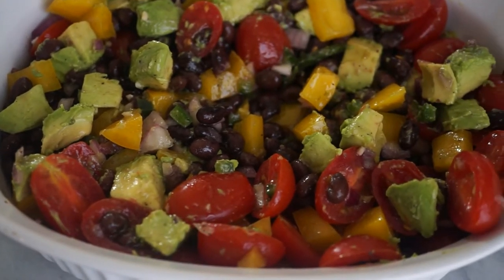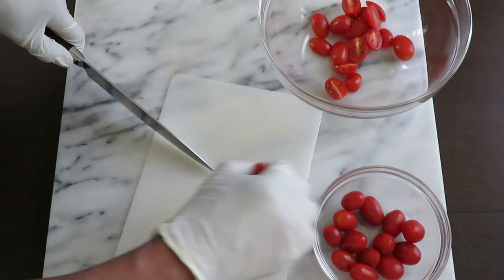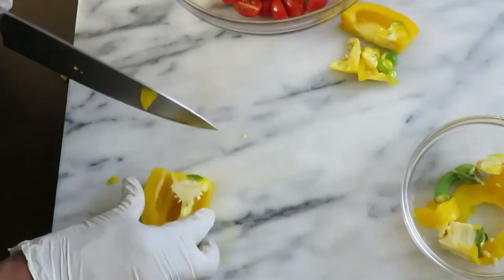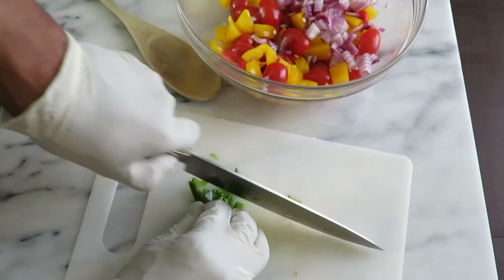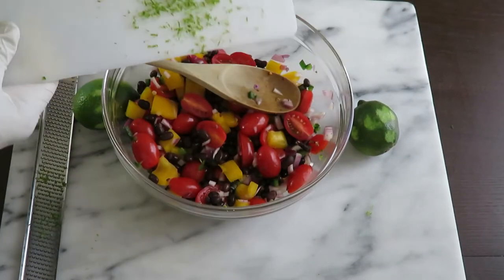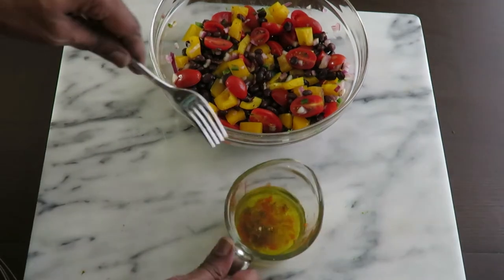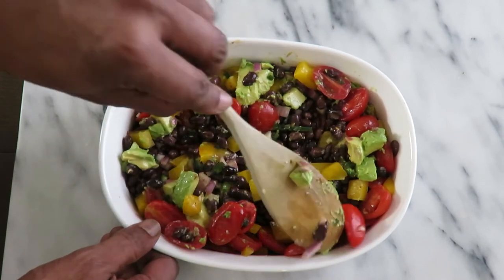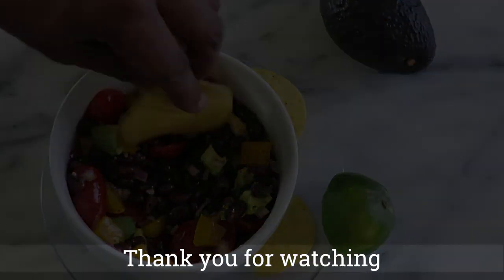Guacamole Salad- Vegan Friendly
Adapted from Ina Garten's Guacamole Salad recipe from foodnetwork.com. This is a terrific side, topping or on its own. Full recipe on the blog.

INGREDIENTS:
1 Pint Grape Tomatoes, halved
1 Yellow Bell Pepper, seeded and 1/2-inch diced
1 (15-ounce) can black beans, rinsed and drained
2 Tbsp Jalapeno peppers, seeded, finely chopped
1/2 tsp freshly grated lime zest
1/4 cup freshly squeezed lemon-lime juice (1 lime, 1 lemon)
1/4 cup good olive oil
1 tsp kosher salt
1/4 tsp ground black pepper
1/4 tsp cayenne pepper
1/2 tsp ground cumin
1/2 tsp minced garlic
1 tsp honey (optional)
2 ripe Avocados, seeded, peeled, and 1/2 -inch diced.